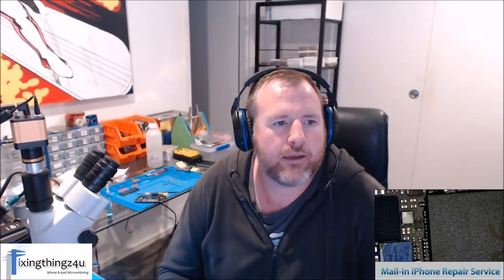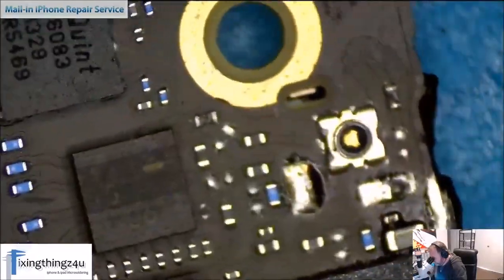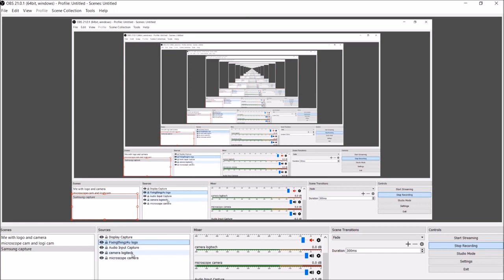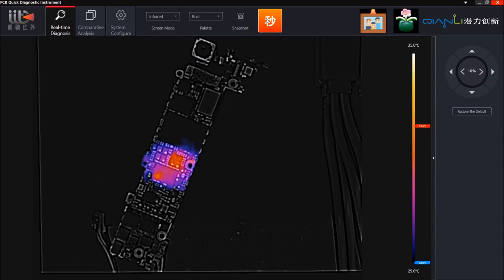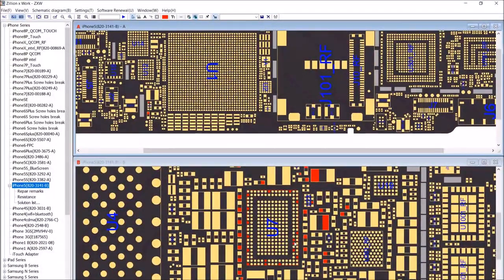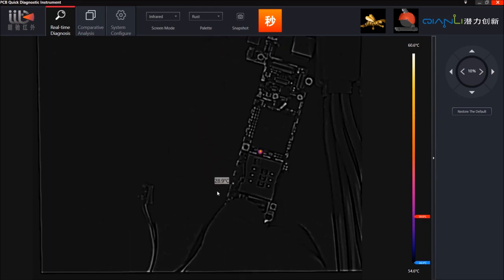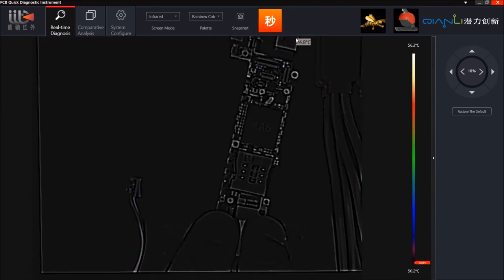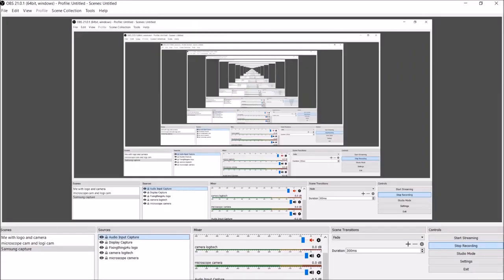Review on the Union Repair Tool Plus Thermal Camera By Fixingthingz4u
Thanks for Fixingthingz4u to make this thermal camera video for us.